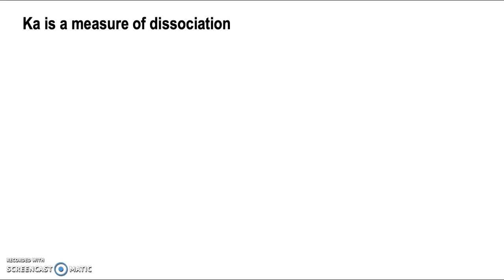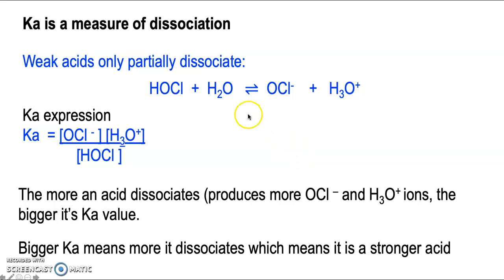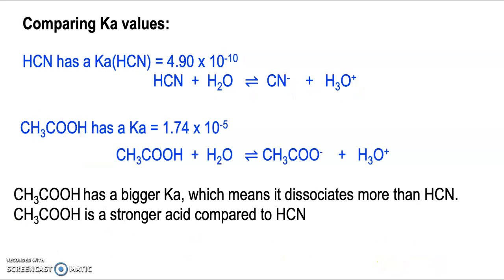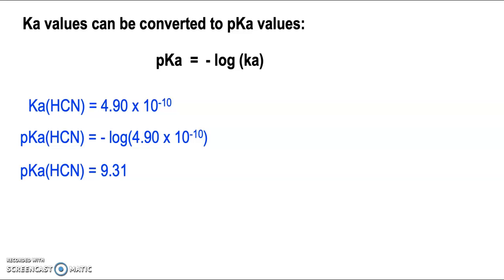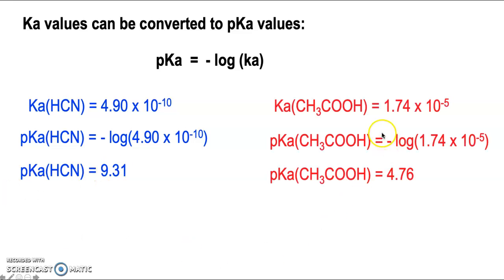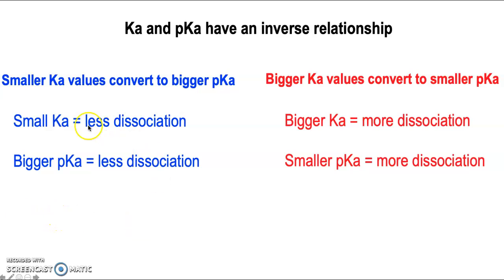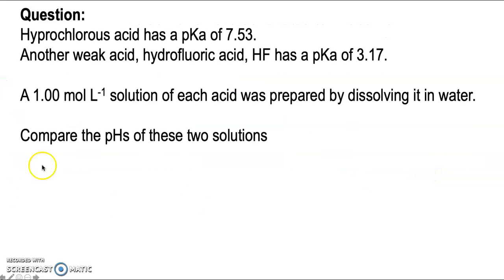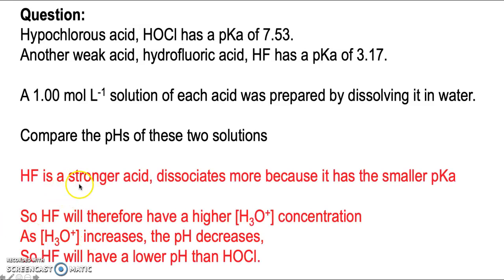1. Ka = measure of dissociation & pKa